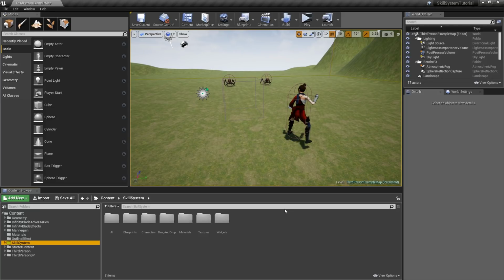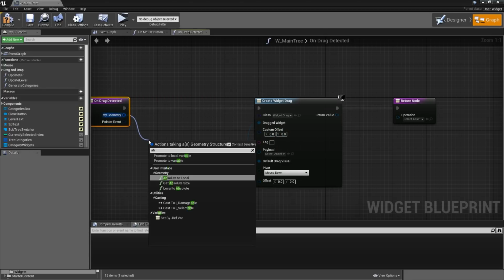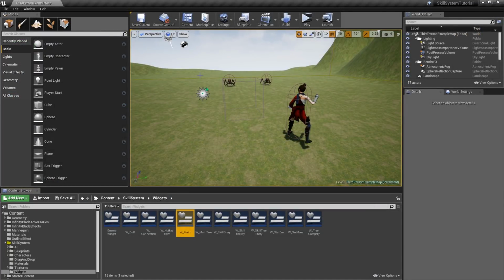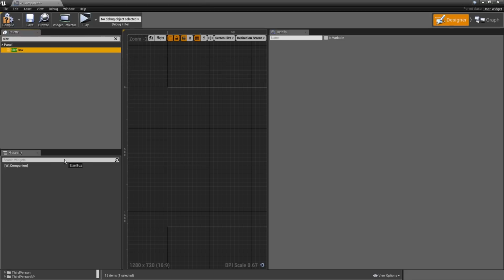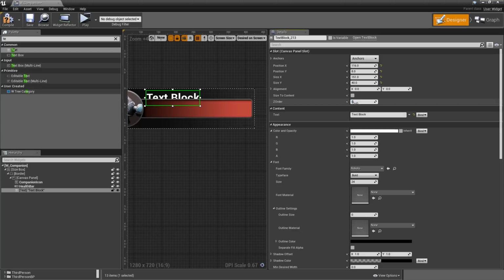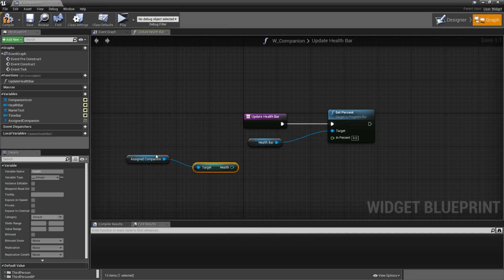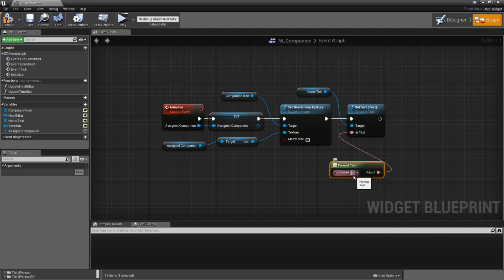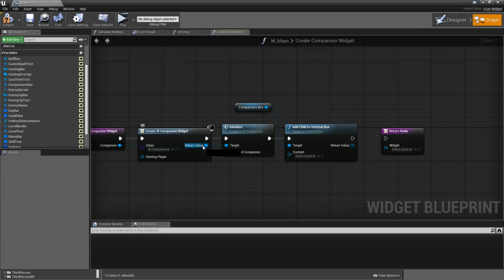[Eng] Ability/Skill Tree System: Companion Widget and Dragging the Skill Tree #25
Video Description:
Before we start to work on our summoning spell by adding a widget for our companions, we implement the functionality to drag around and drop the skill tree anywhere in our main widget.